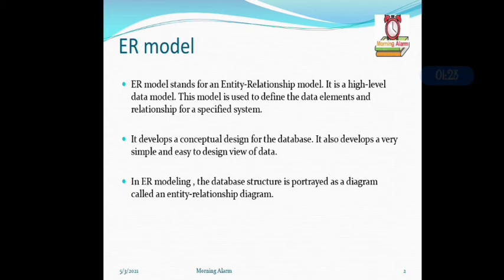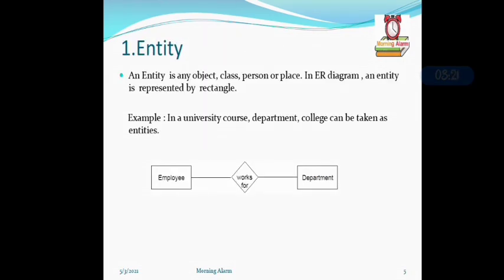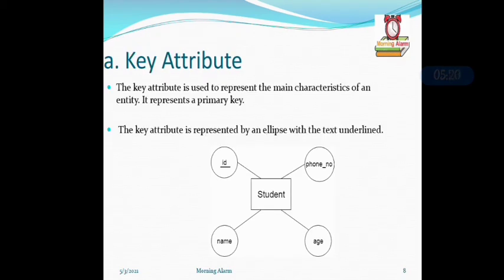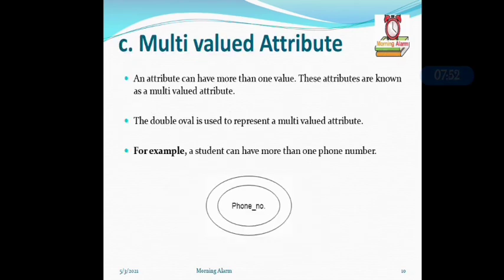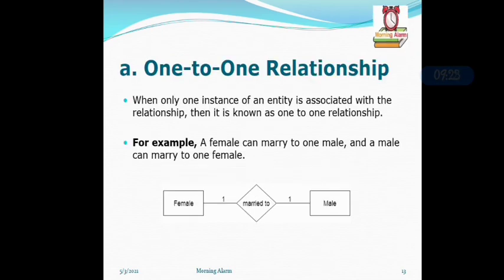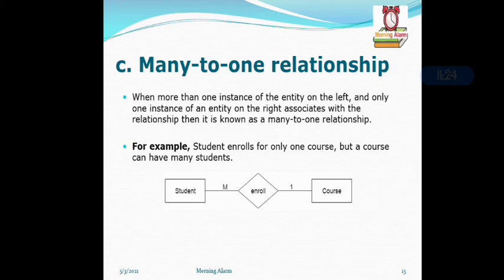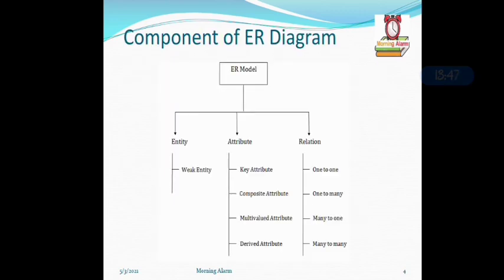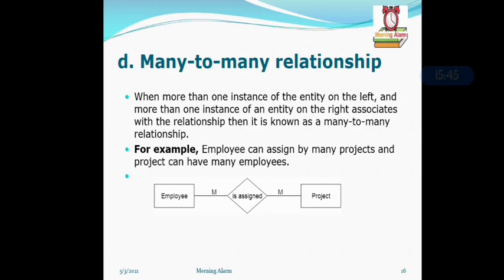er model in dbms |entity relationship diagram|morning alarm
Hi everyone ! welcome to the channel morning alarm.
In this video we are going to discuss  about entity relationship  model in DBMS in detail.
In this video we discussed  entity relationship diagram  and it's components. It includes  entities, attributes  and relationships .
It is very important topic for gate and Cse syllabus.
Write your doubts in comments and  share the video with your friends.